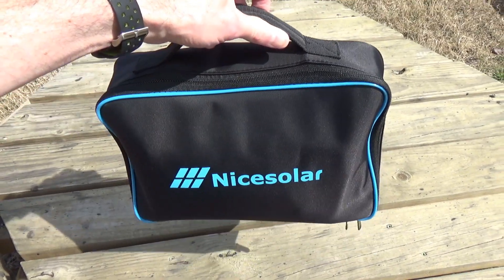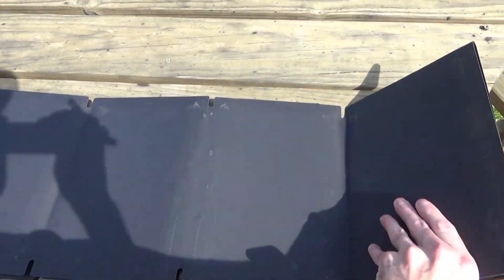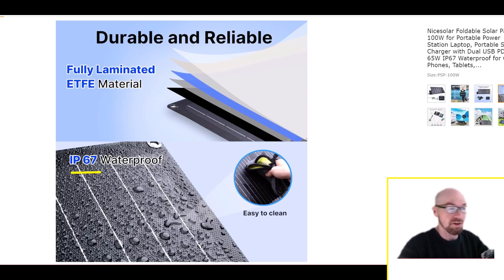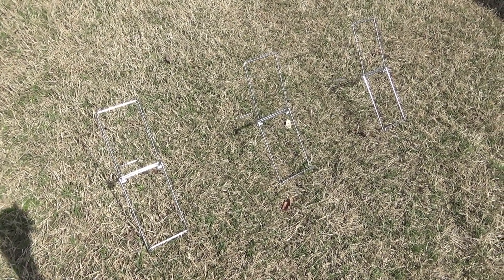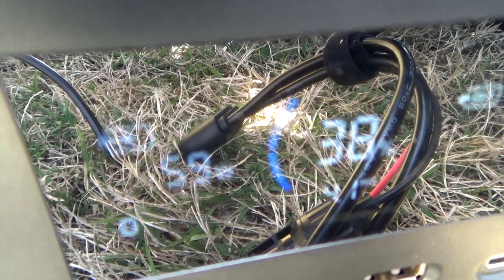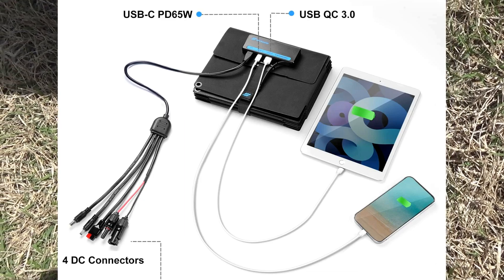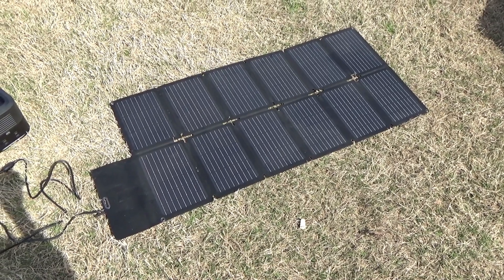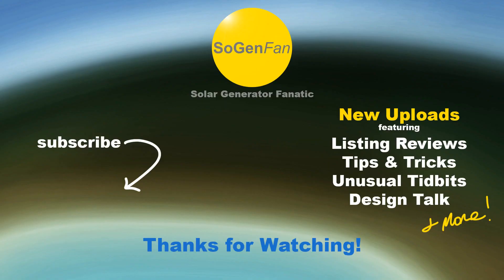Solar Panel in a Bag! [Nicesolar 100w]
Interesting solar panel from "Nicesolar" which folds up into a very small size, making it very portable and easy to carry. Specs include an ETFE coating, USB output, and an IP67 rating. Metal kickstands are also included.

I have been using this solar panel for about a year and it works as expected, and I like the idea of having a panel on-hand that can be packed up in small bag or backpack.